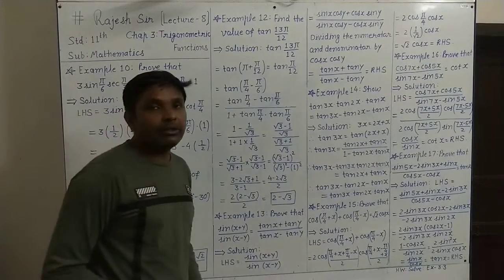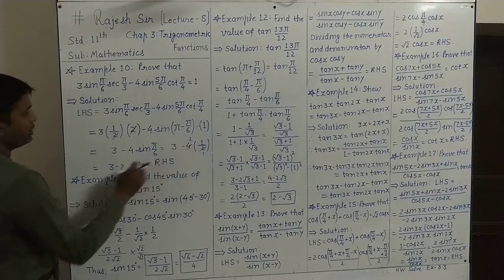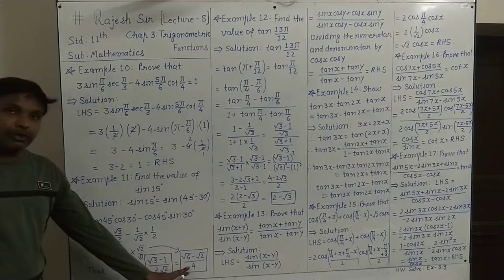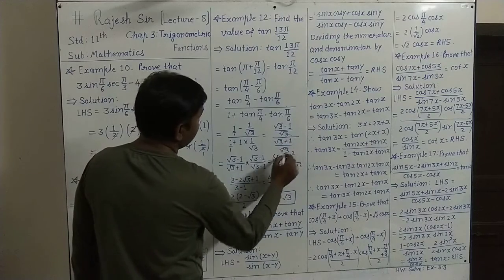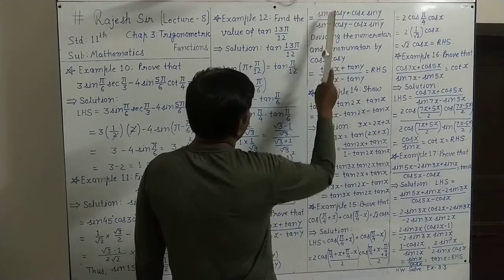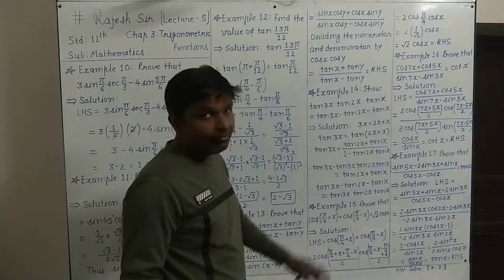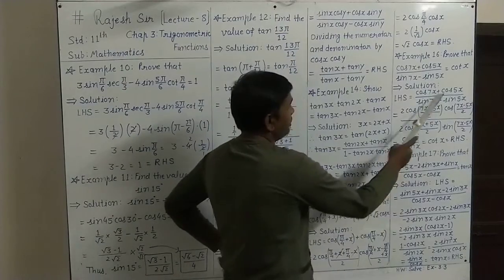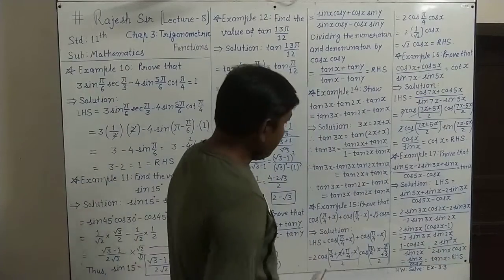# Rajesh Sir Lecture 8 11th Maths Chap 3 Examples 10 to 17